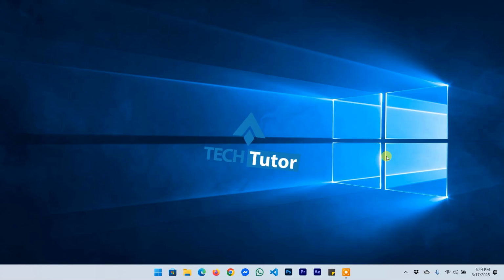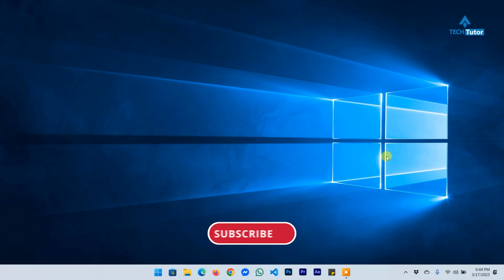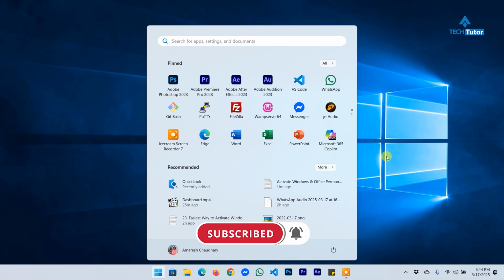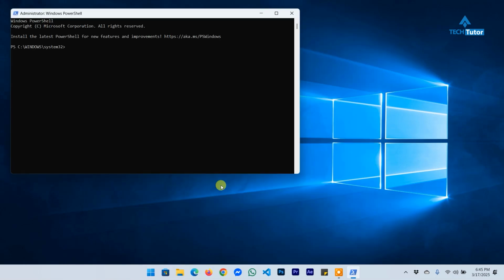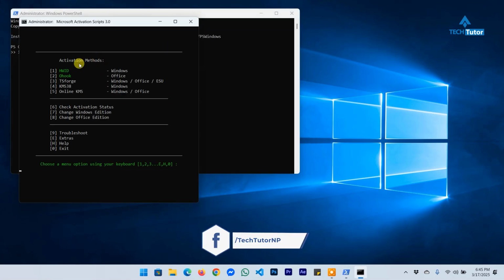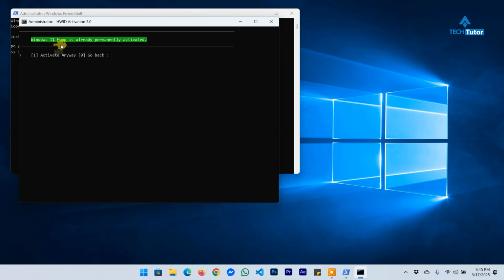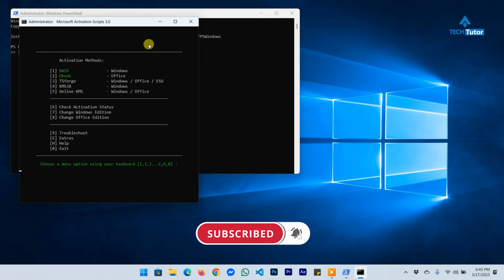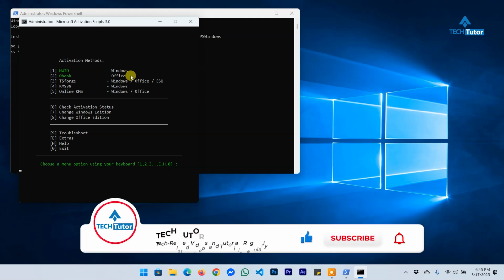Activate Windows & Office in Seconds | No Software, Just One Command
Are you tired of the hassle of activating Windows? What if I told you could activate it with a single, easy-to-use PowerShell command? In this video, I’ll walk you through the process, step by step, so you can activate Windows in just a few seconds.

📌 Steps:
1. Open PowerShell as an administrator.
2. Copy and paste the command.
3. Press Enter and enjoy an activated Windows!

📌 Necessary: Always verify the source of any script you run to ensure it’s safe!

Drop any questions you have in the comments below!